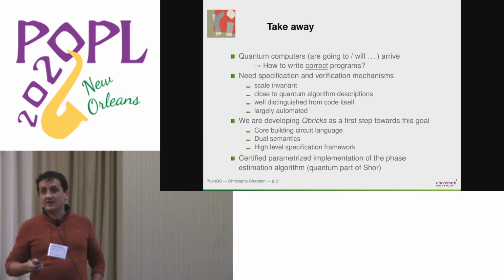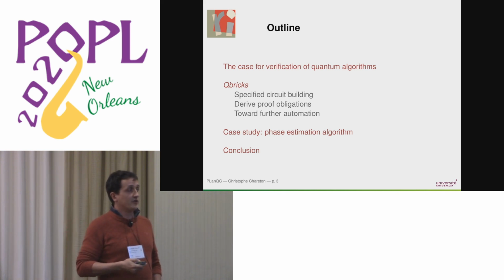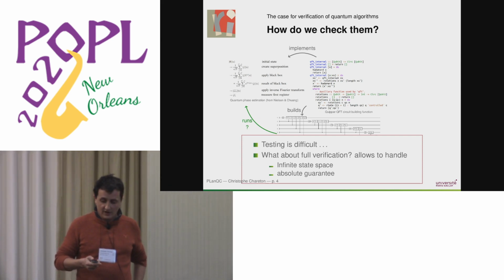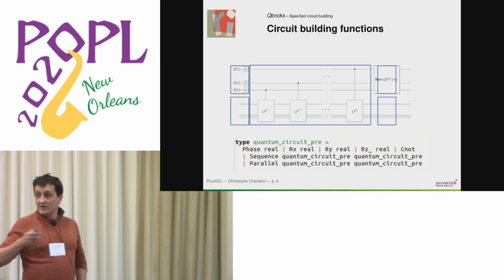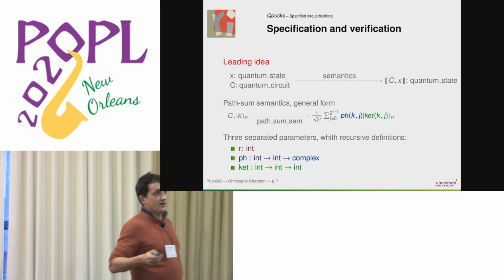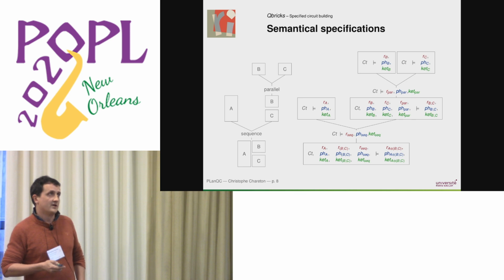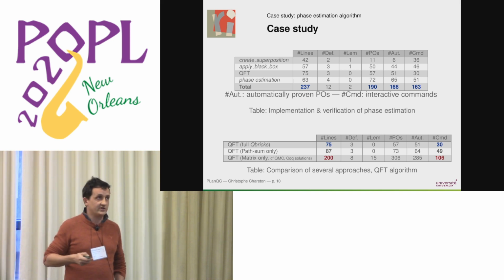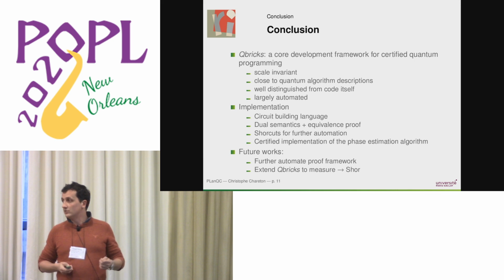Toward Certified Quantum Programming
Presenter: Christophe Chareton

Presented at PLanQC 2020 at POPL'20.